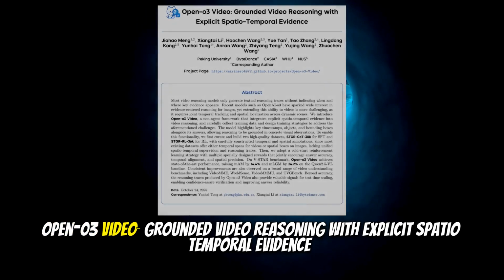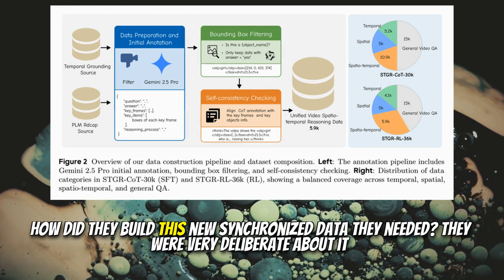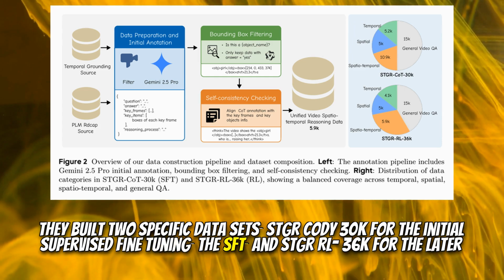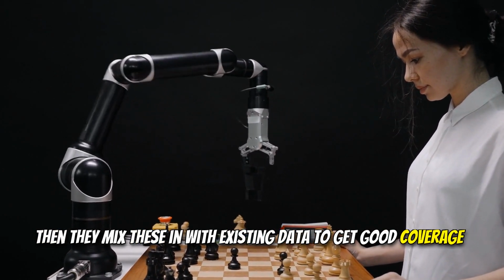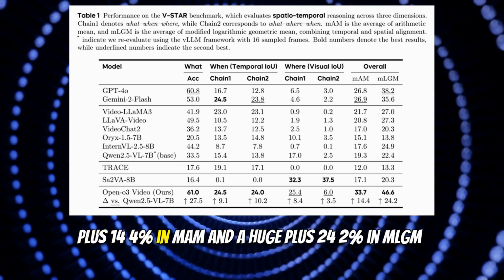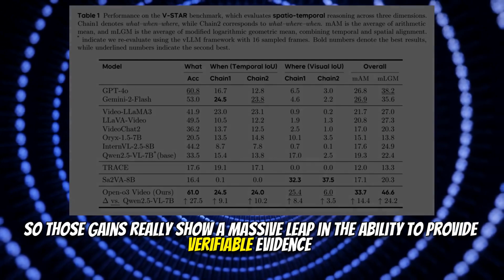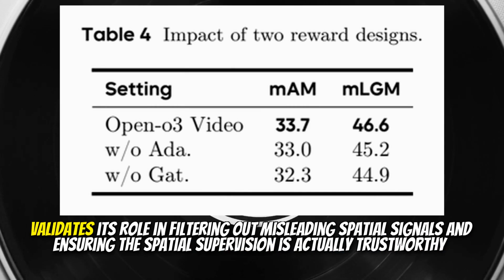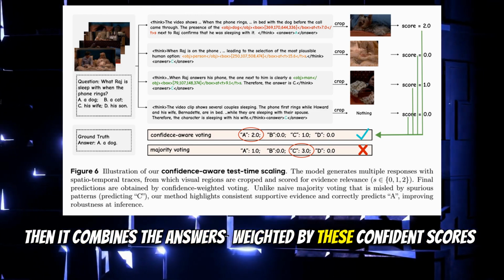Open-o3 Video: Grounded Video Reasoning with Explicit Spatio-Temporal Evidence (Oct 2025)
Title: Open-o3 Video: Grounded Video Reasoning with Explicit Spatio-Temporal Evidence (Oct 2025)

Summary:
This paper introduces Open-03 Video, a non-agent framework for grounded video reasoning that integrates explicit spatio-temporal evidence (timestamps, objects, bounding boxes) into its reasoning process. Addressing the lack of suitable data, the authors curate two high-quality datasets, STGR-CoT-30k (for SFT) and STGR-RL-36k (for RL), with detailed temporal and spatial annotations. The training strategy employs a cold-start reinforcement learning approach with novel adaptive temporal proximity and temporal gating mechanisms to stabilize training and improve precision. Open-03 Video achieves state-of-the-art performance on the V-STAR benchmark, improving mAM by 14.4% and mLGM by 24.2% over a Qwen2.5-VL baseline, and demonstrates consistent gains on other video understanding benchmarks. The generated reasoning traces also support confidence-aware verification.

Key Topics:
- Video Reasoning
- Spatio-Temporal Grounding
- Explicit Visual Evidence
- Large Multimodal Models (LMMs)
- Reinforcement Learning
- Dataset Annotation
- Adaptive Temporal Proximity
- Temporal Gating
- State-of-the-art Performance

Chapters:
00:00 - Open03 Video: Grounded Reasoning
00:36 - SOTA Performance & Core Innovations
01:27 - Why Video Reasoning Is Hard
03:05 - Two Foundational Hurdles
04:10 - Curating High-Quality Data
05:30 - Three-Stage Annotation Pipeline
07:17 - Cold Start Reinforcement Learning
09:10 - Solving Spatial Collapse
10:13 - Adaptive Rewards: Proximity & Gating
12:24 - Benchmark Performance & Generalization
13:49 - Ablation Studies: Key Drivers
15:08 - Confidence-Aware Inference
16:01 - Future: Real-Time Accountability